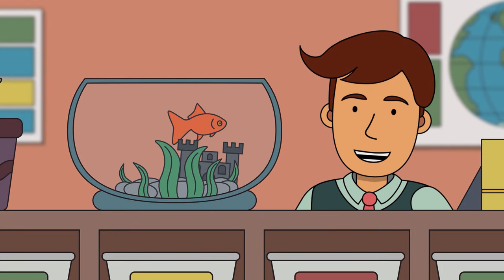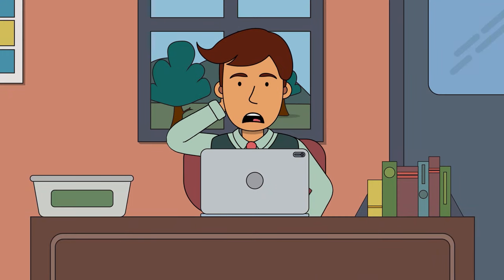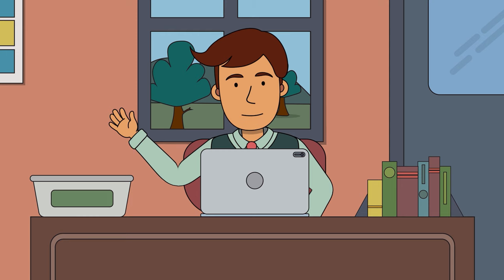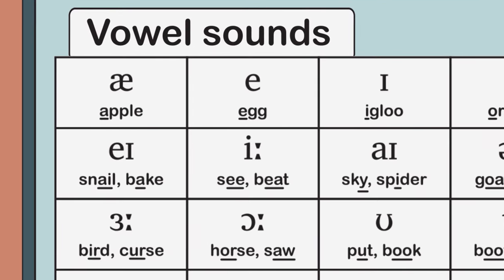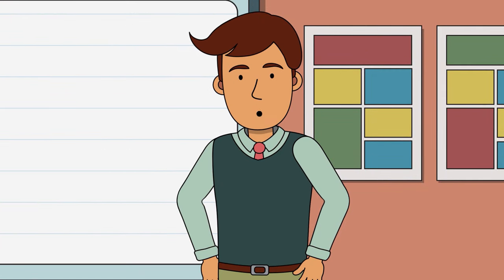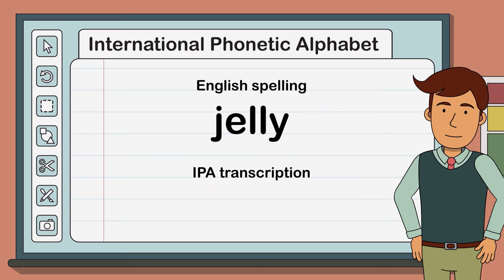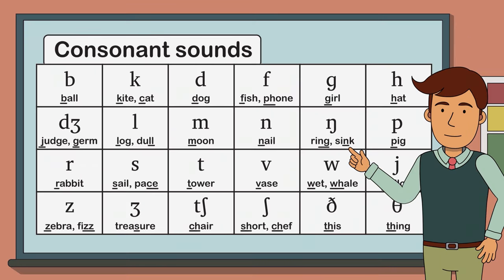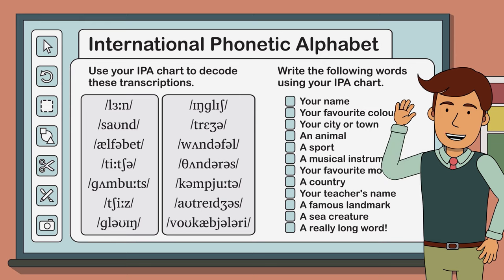Let's explore the International Phonetic Alphabet (IPA)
The International Phonetic Alphabet (IPA) is used by linguists, lexicographers and even actors! Exploring IPA with students a great way to improve encoding and decoding skills and build a better understanding of the relationship between sounds and letters. Plus it's lots of fun!

Colour Palette
"Photoshop Swatches Library for Flat UI Design" by Alex Kolpikov

Recommended for Year 3, Year 4, Year 5, Year 6 and Year 7 students.
Recommended for Grade 3, Grade 4, Grade 5, Grade 6 and Grade 7 students.

Note: The examples provided below each IPA symbol represent some of the English spellings commonly associated with each sound. Examples may not apply to all English speakers due to regional accents and pronunciation. Some symbols may vary between IPA charts and dictionaries. This modified IPA chart uses symbols from the Cambridge Dictionary online.

for ideas on how differentiate this task for your students.